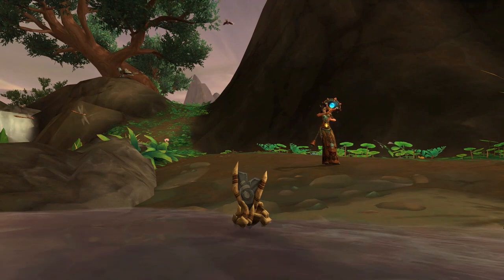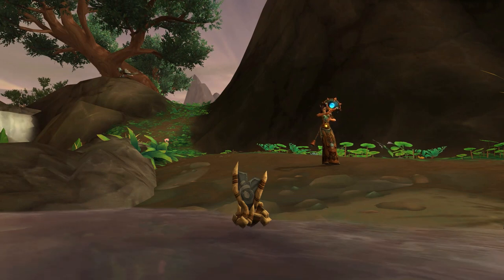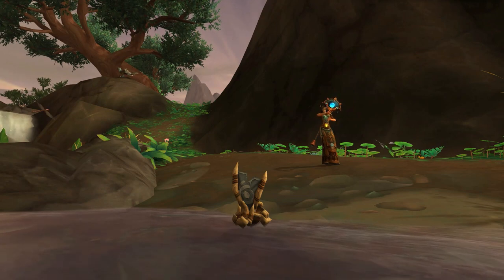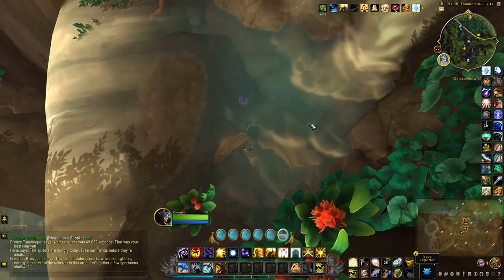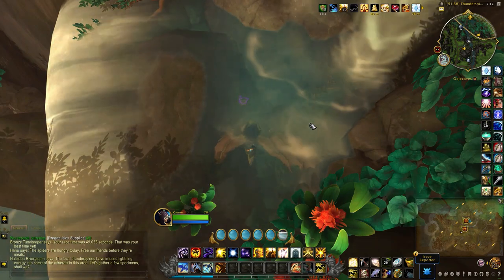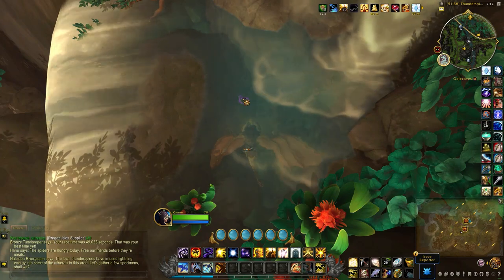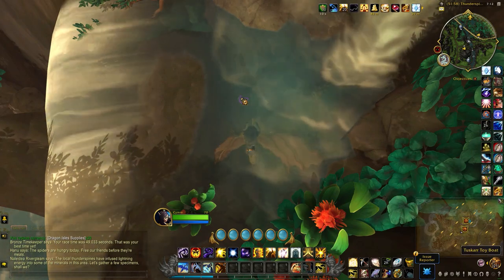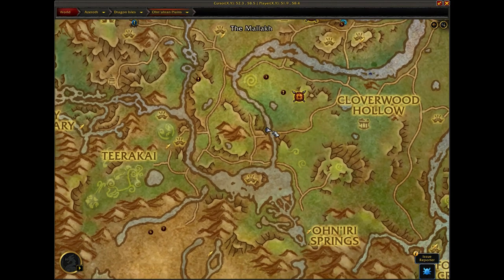Yennu's Boat - Wheeled Floaty Boaty Controller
Where to find the item needed for Yennu's Tuskarr Toy Boat. Returning it rewards the Wheeled Floaty Boaty Controller toy. Yennu's Boat is one of the requirements for the Treasures of the Ohn'ahran Plains achievement.